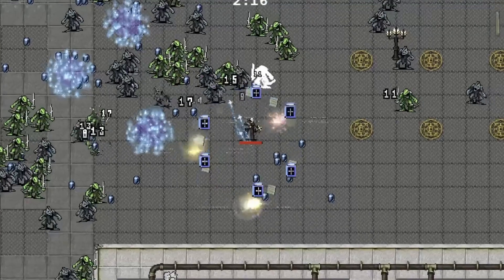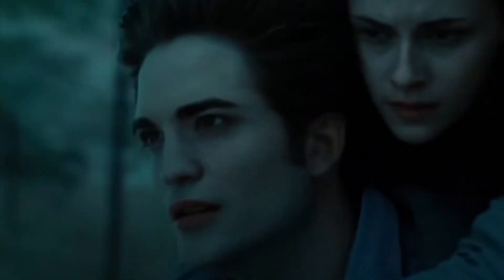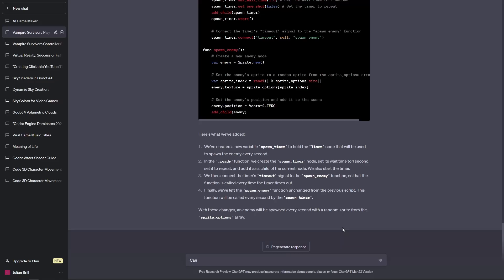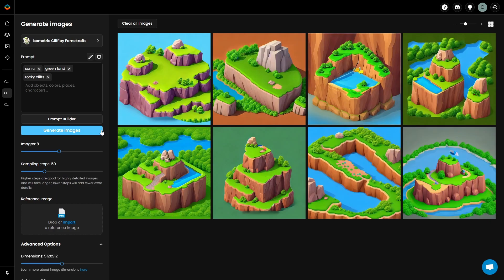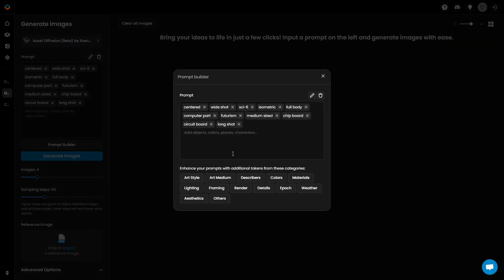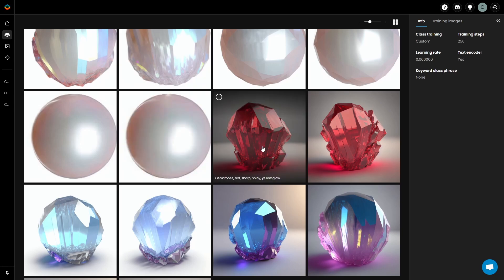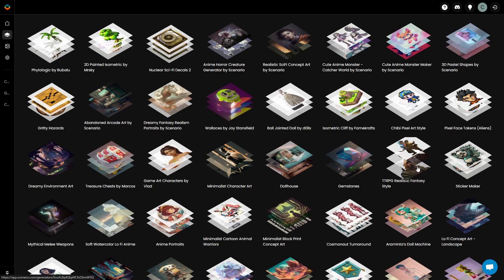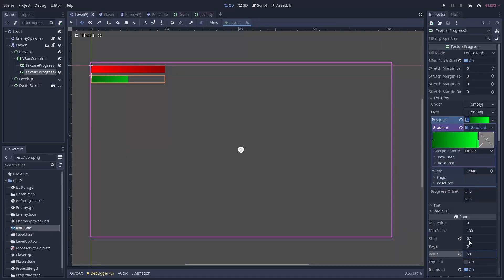I Used AI To Create A Vampire Survivors Clone in Godot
I used AI to make a clone of Vampire Survivors.  I didn't write a single line of code myself.  Every script was written by ChatGPT.  AI also created every single game art asset in the game.  Game assets were created by Scenario, an AI app designed specifically for game developers.

My only contributions were the theme and art direction of the game and connecting things in the game engine.

I asked ChatGPT-4 to create scripts for Godot 3.5 game engine using GDScript.  This included everything from the player controller and enemies to the level up functions.

Then using Scenario, I created game assets for every single visual in the game using their fully custom image generators.

I never wrote a single line of code or edited/created an art asset.

Everything was done by AI.

CHAPTERS
0:00 Intro
0:18 Sponsor | Scenario.com
0:42 Making GameDev Survivors with AI